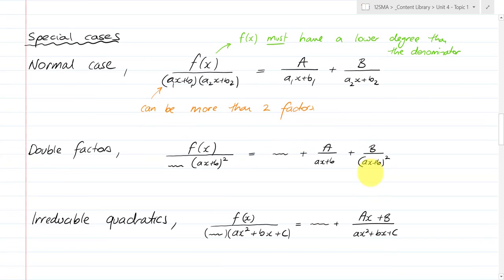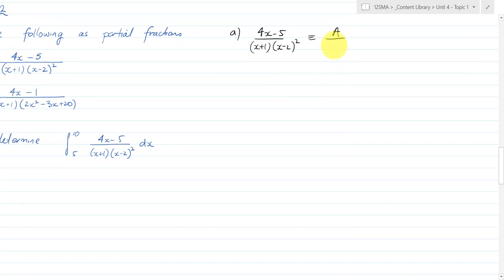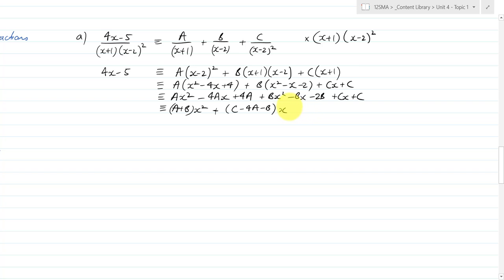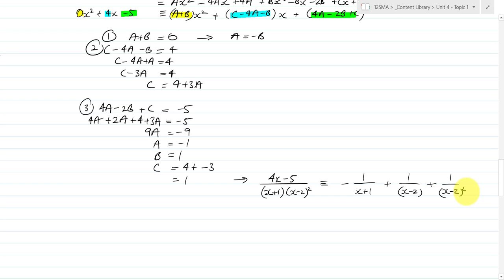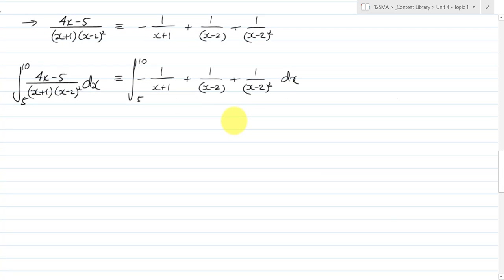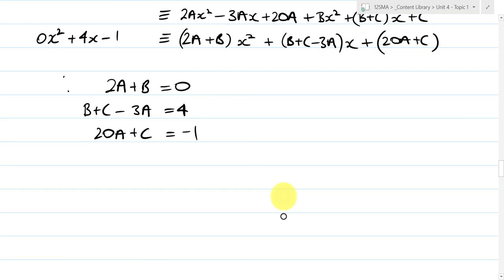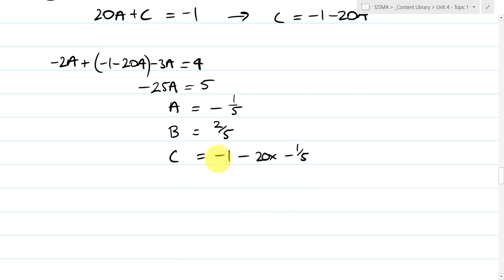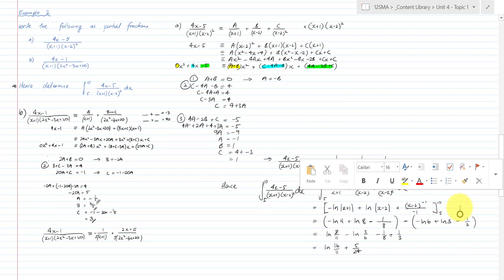Specialist Mathematics - U4T1V11 - Integration Video 11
In this video we look at some more complex cases involving partial fractions.